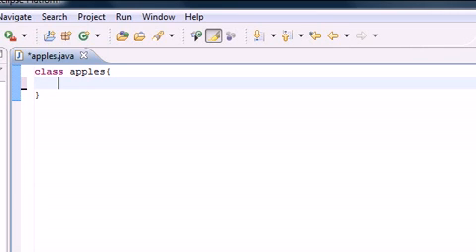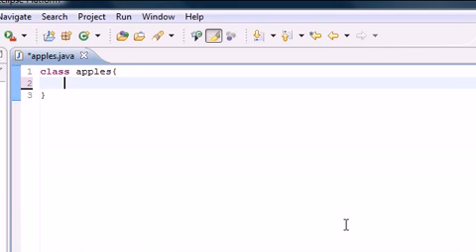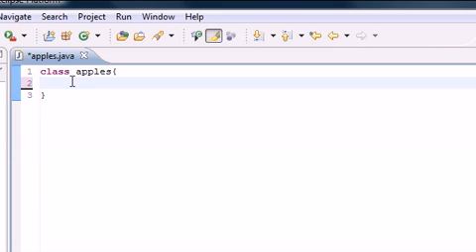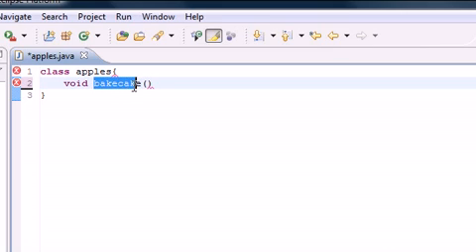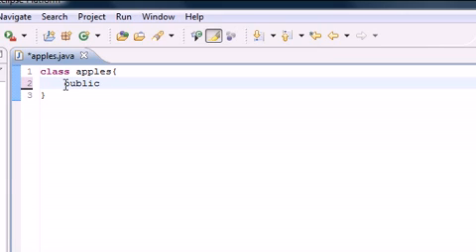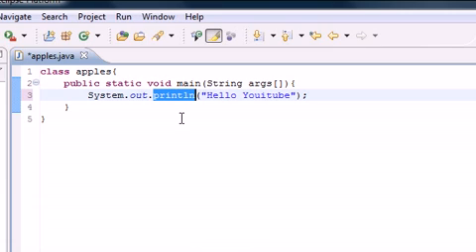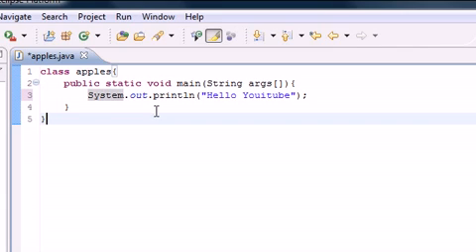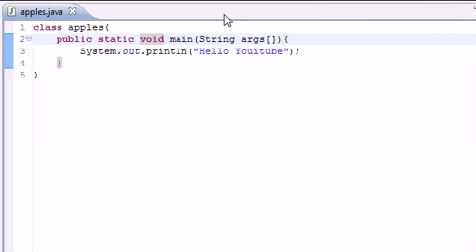Java Programming Tutorial 4